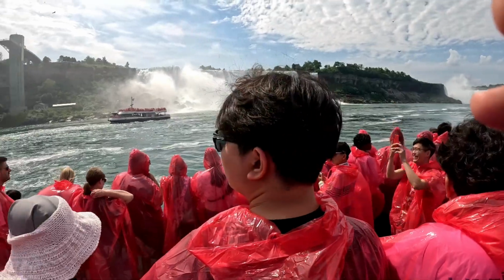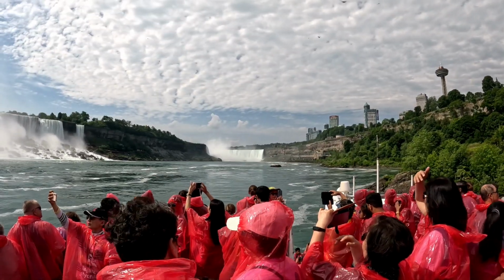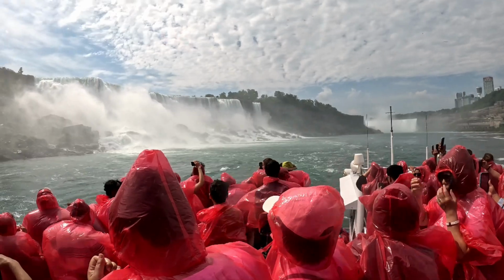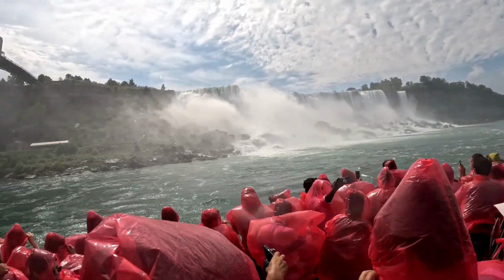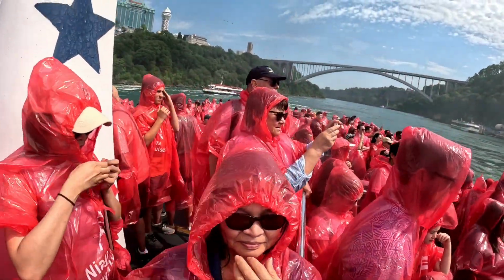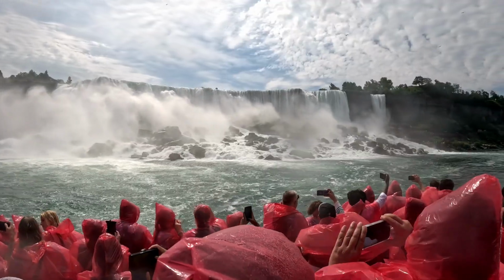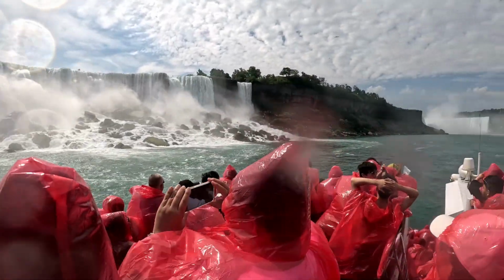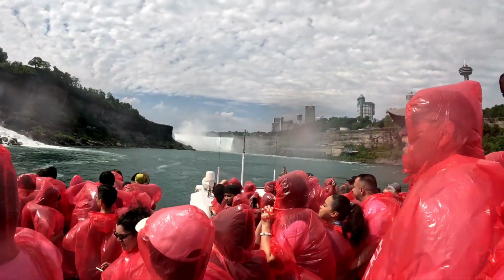NIAGARA FALLS UNFORGETTABLE MOMENT